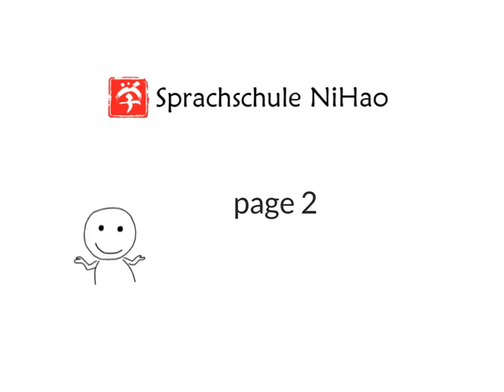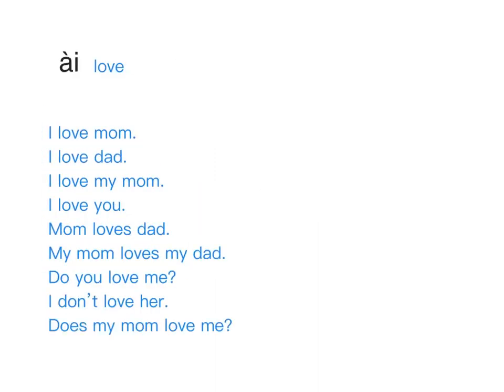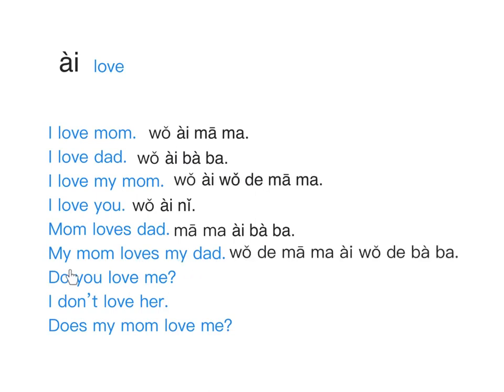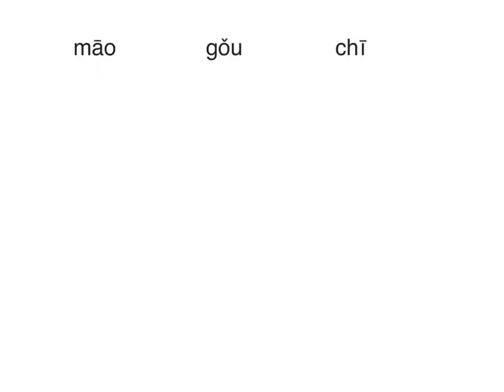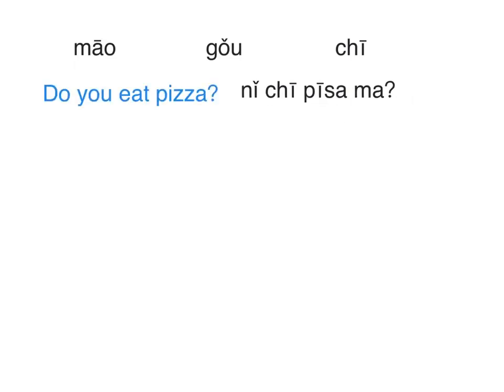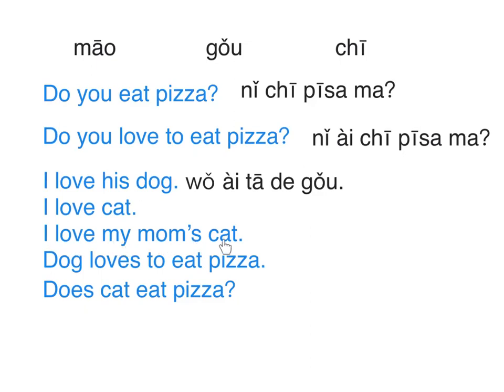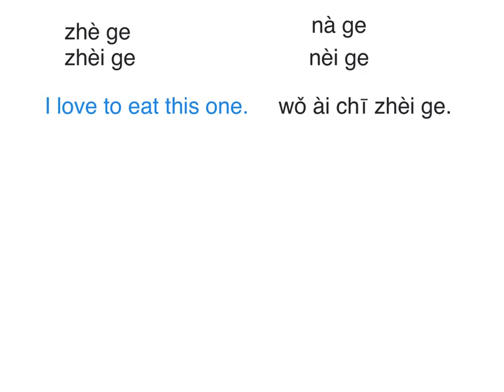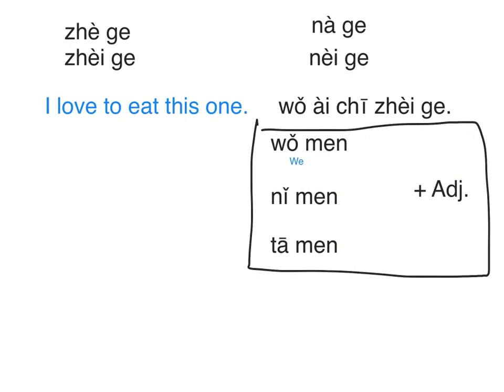A1-Page 2(Chinese HSK1 level for beginner) I love to eat...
we will learn how to say: I love to eat this one." and the similar sentences.